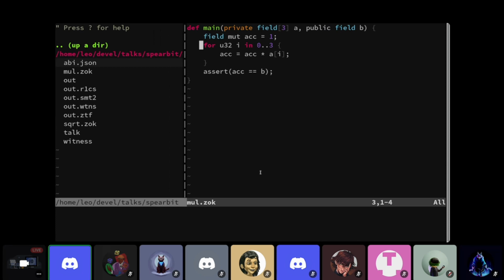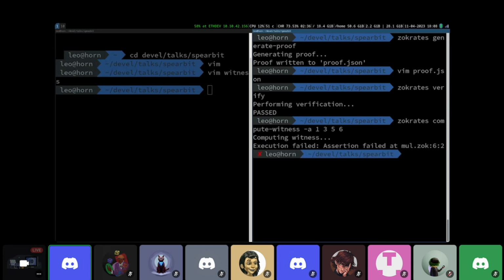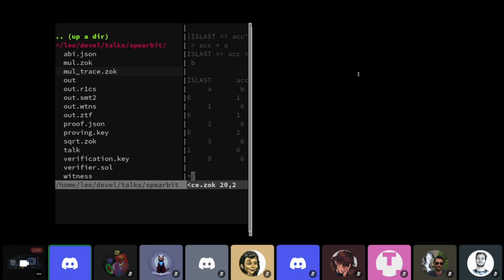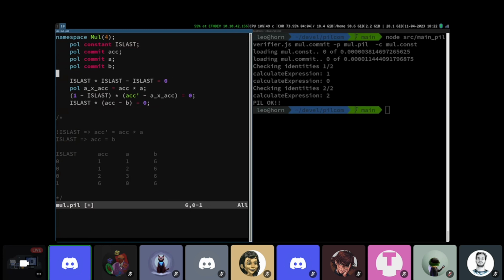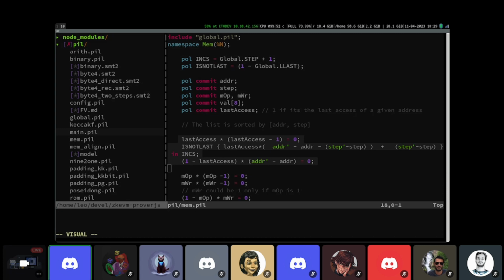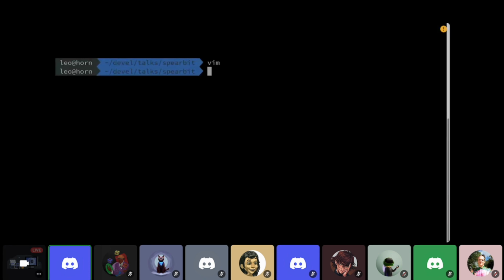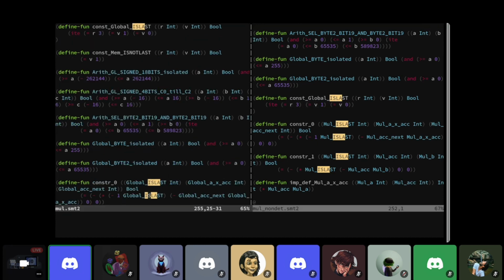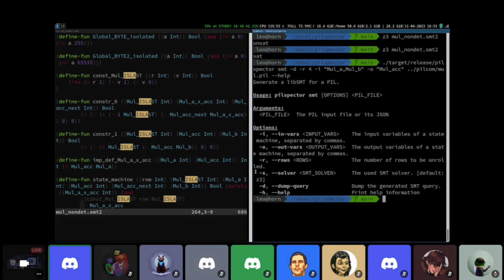Analyzing Polygon's zkEVM PIL State Machines with Leo Alt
Unravel the Secrets of Polygon zkEVM's PIL State Machines. 🎓 Join us for an exclusive seminar with @leonardoalt, Formal Verification Lead at the Ethereum Foundation & Spearbit Lead Security Researcher, as he delves into the world of PIL State Machines!

🛠️ Discover Pilspector, the cutting-edge PoC tool for static analysis, nondeterminism checks, and proofs of correctness. Witness the results from various zkEVM state machines and their coverage during the seminar.

- ABOUT SPEARBIT -
Spearbit is a decentralized network of expert security engineers offering reviews and other security-related services to Web3 projects with the goal of creating a stronger ecosystem. Our network has experience in every part of the blockchain technology stack, including but not limited to protocol design, smart contracts and the Solidity compiler.